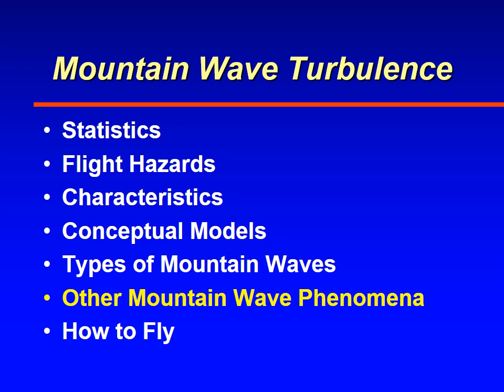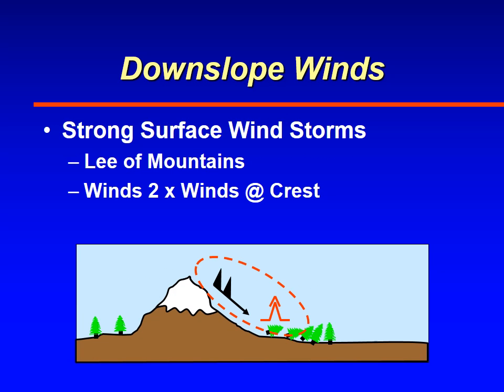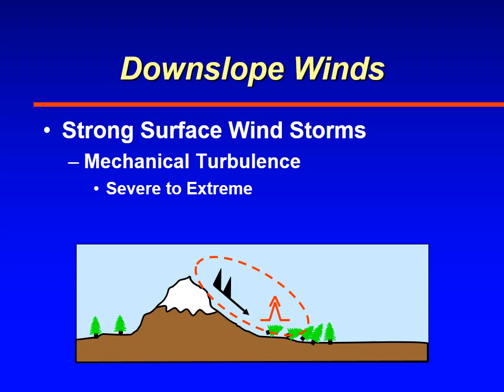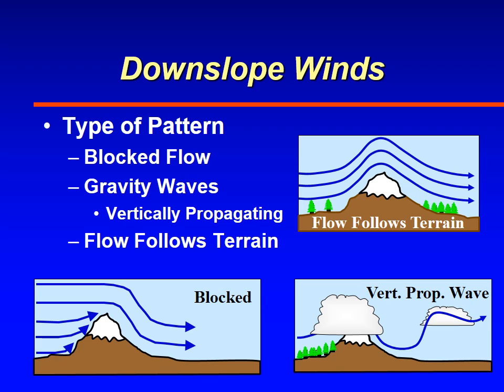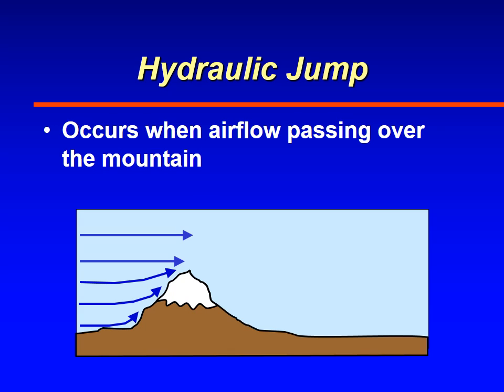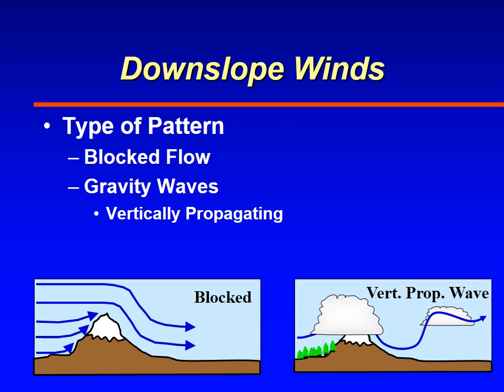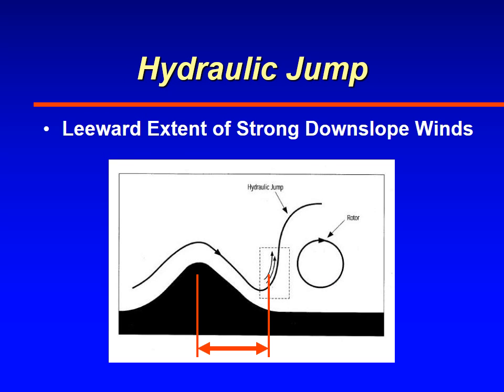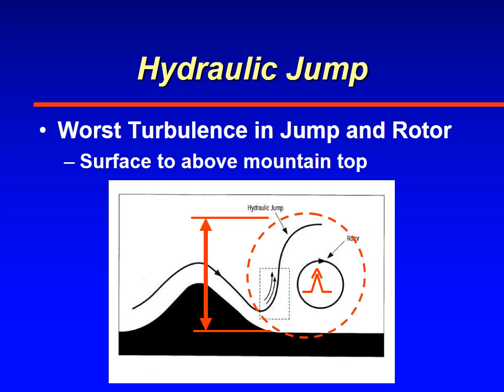ATSC 231 Mountain Wave - Downslope Winds & Hydraulic Jump